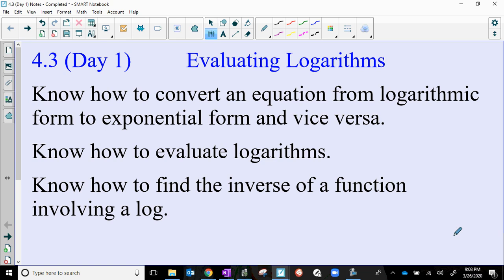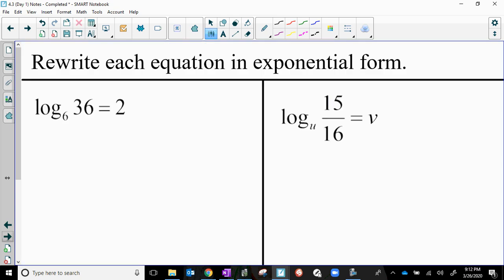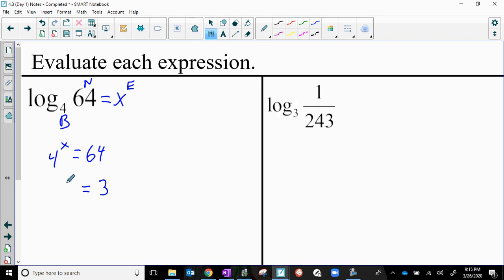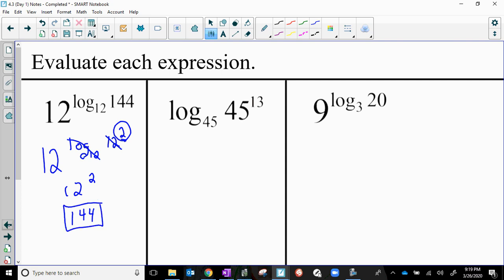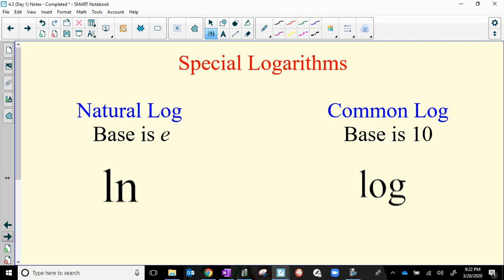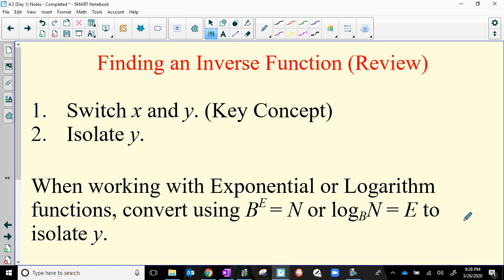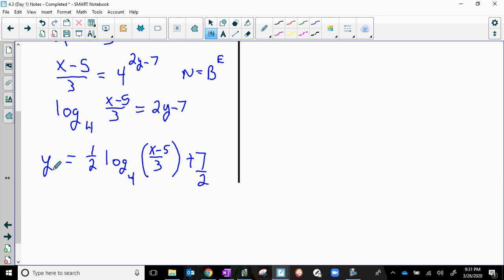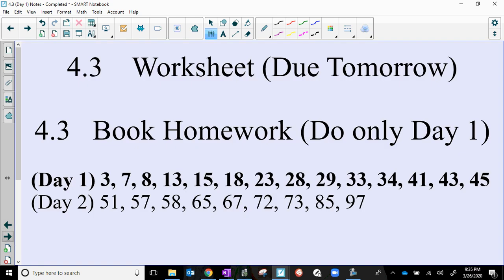4 3 Day 1 Notes Video